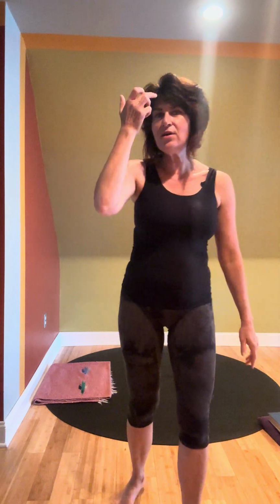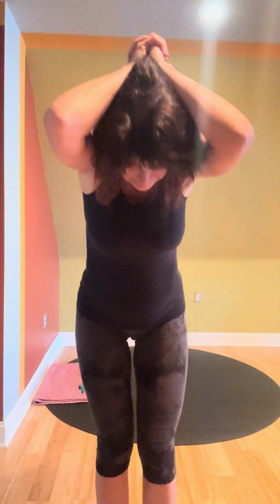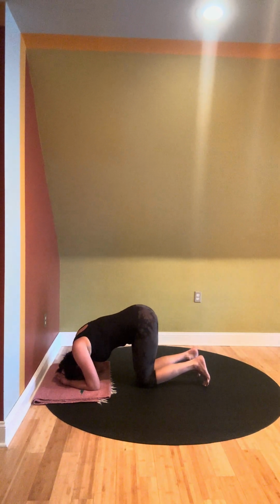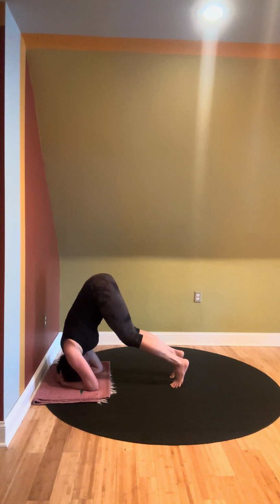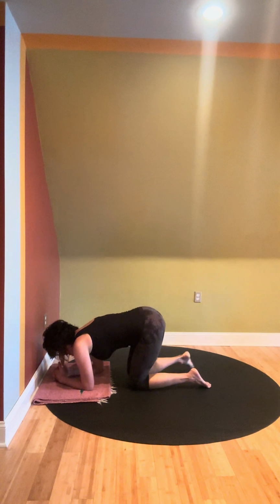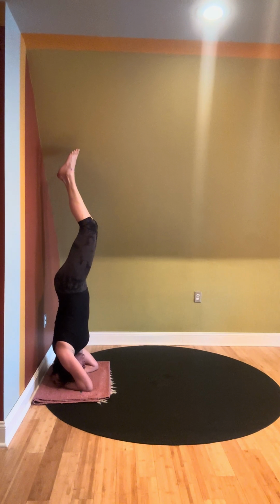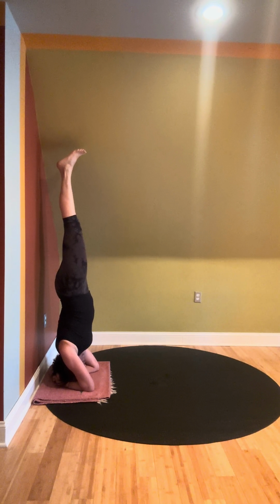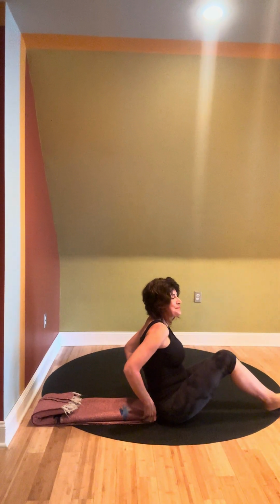Yoga to explore Head Stand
Head balance, or śīrṣāsana, is one of Yoga’s most powerful poses. However, it’s imperative to practice safely to protect the neck and shoulders. This brief tutorial will help you on your way! (Please avoid if you have high blood pressure.)

Namaste 🕉️
Tara

Are you interested in more juicy tidbits? Check me out on IG or FB